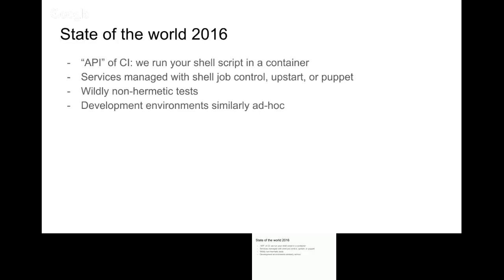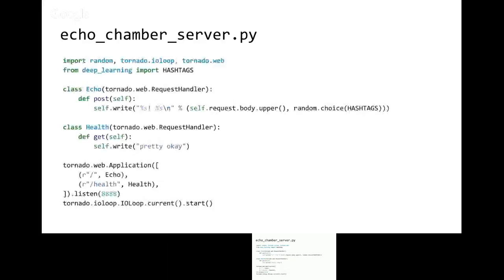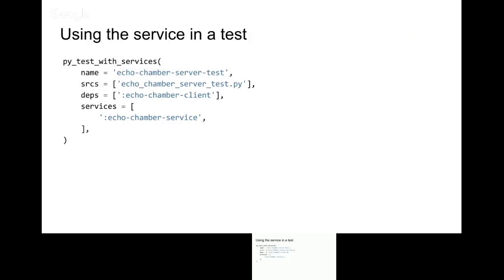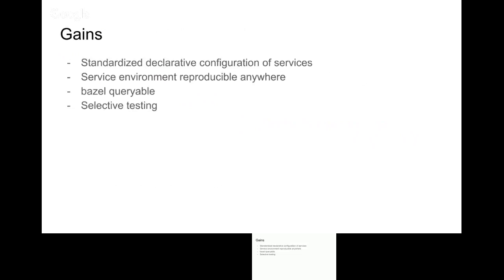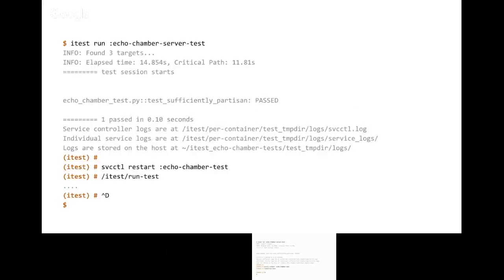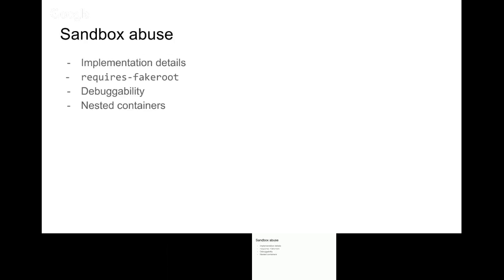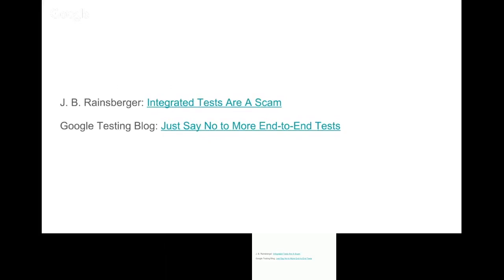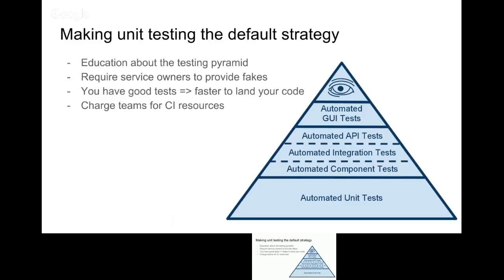Integration testing with Bazel w/Dropbox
by Benjamin Peterson (Dropbox)

Testing pyramid illustrated by Alister Scott